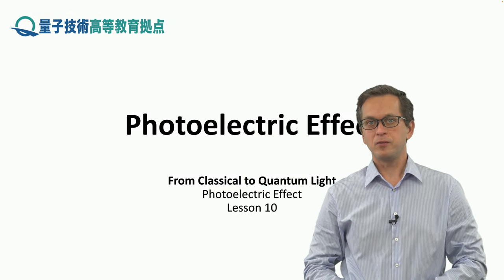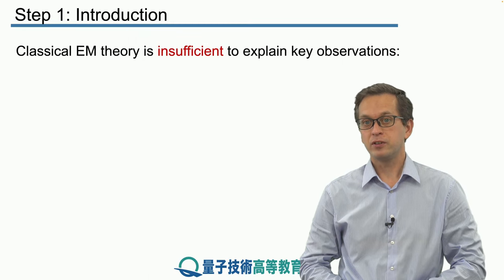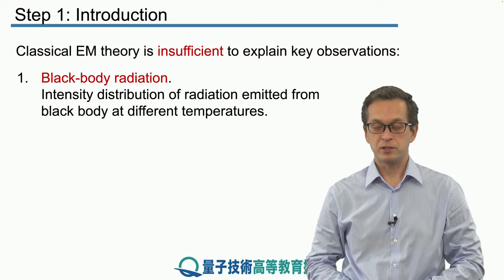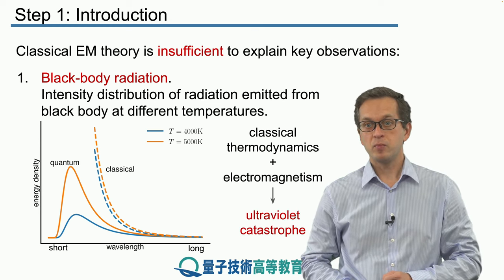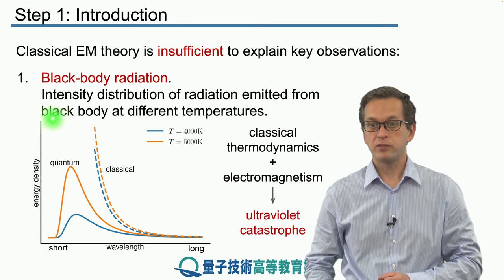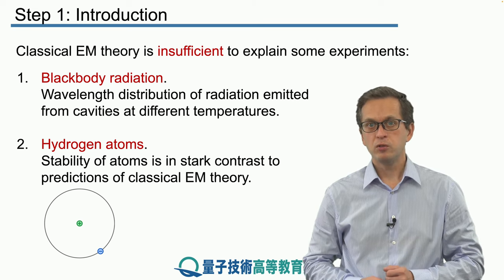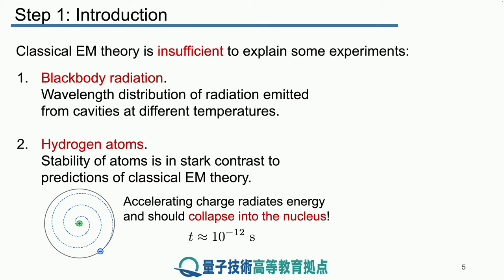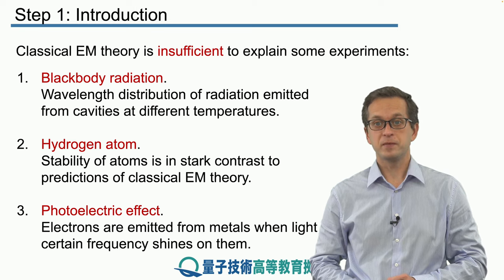10-1 Introduction to the photoelectric effect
Lesson 10 Photoelectric Effect
Step 1: Introduction to the photoelectric effect
In this lesson, we analyze the famous photoelectric effect experiment, building a bridge between classical and modern EM theories.